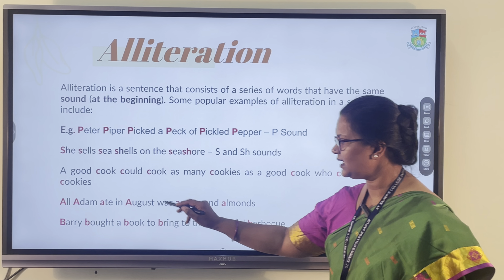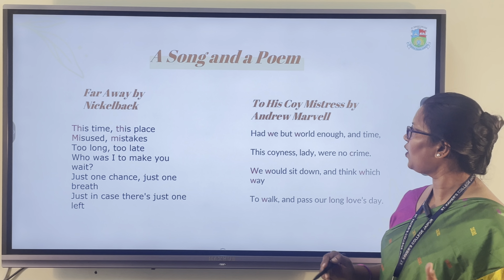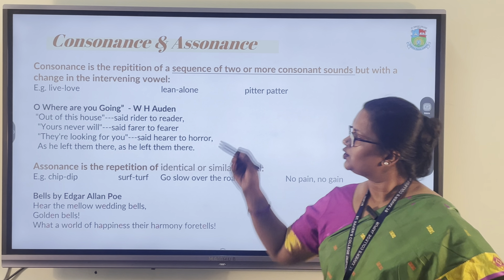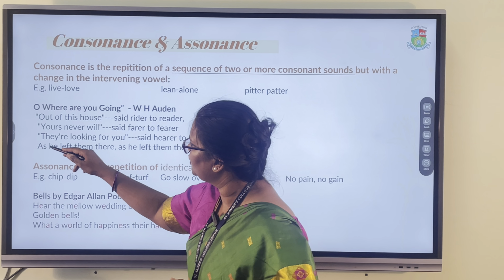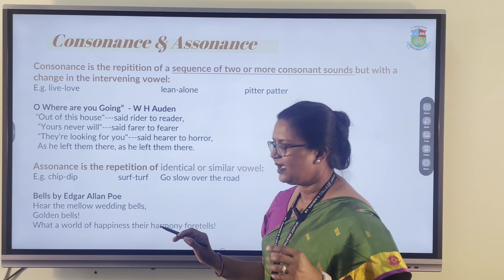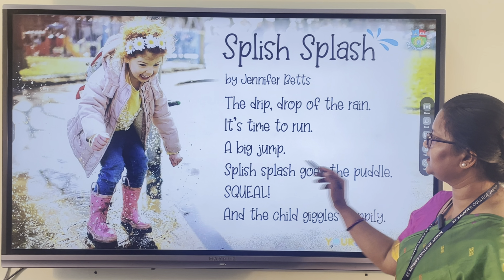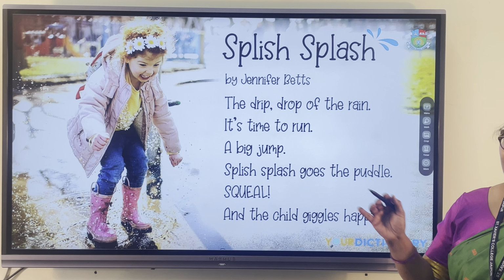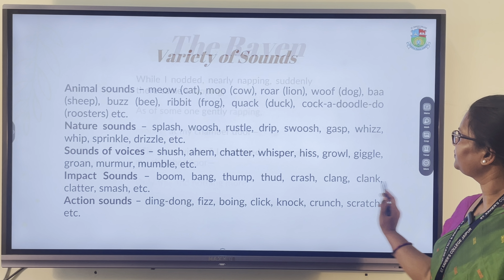Alliteration & Onomatopoeia Dr Atiqa Kelsy| Department of English| St. Xavier's college Jaipur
An introduction to Alliteration & Onomatopoeia.